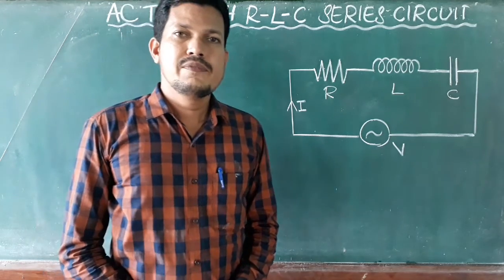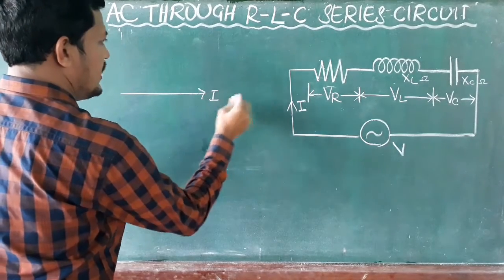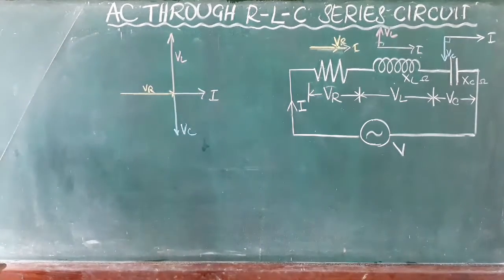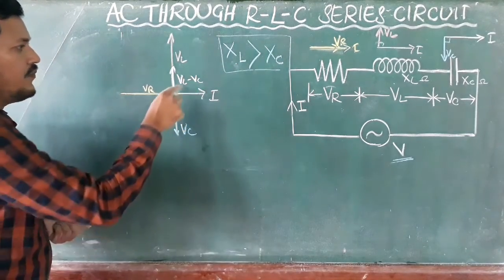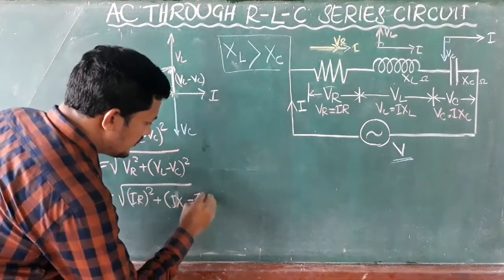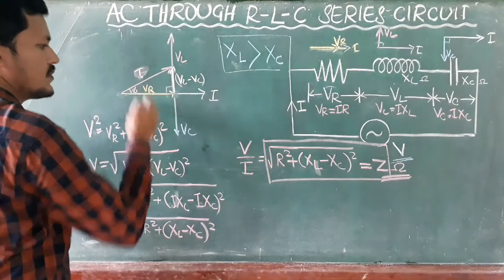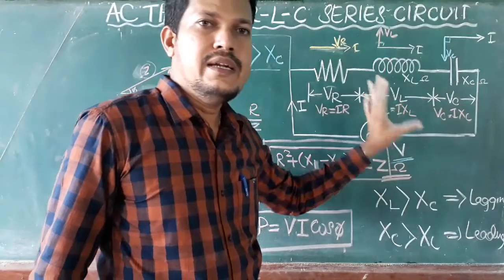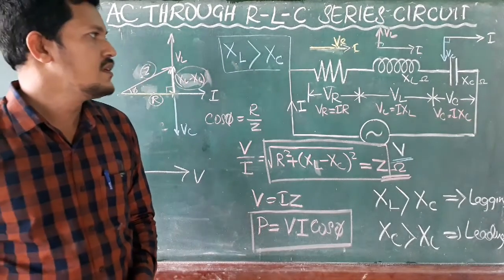Fundamentals of AC systems-15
R-L-C Series Circuit